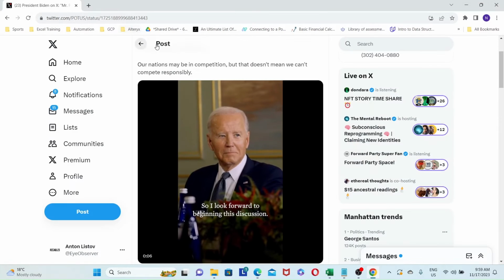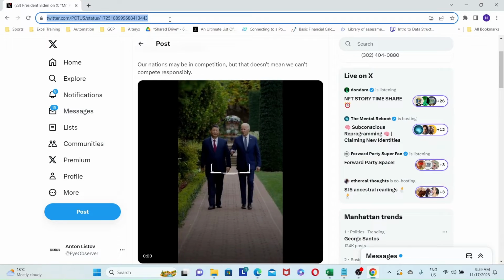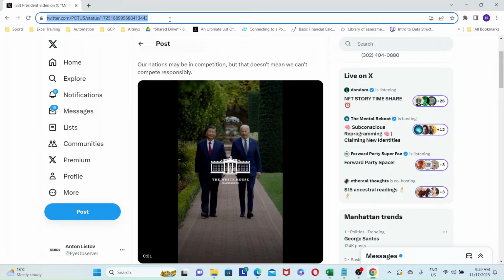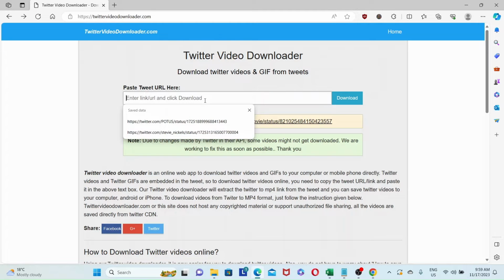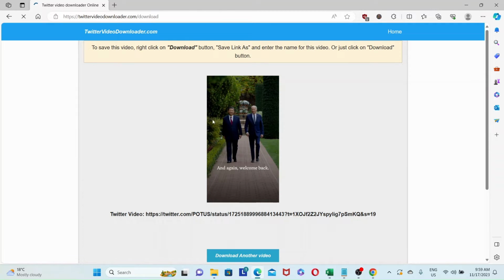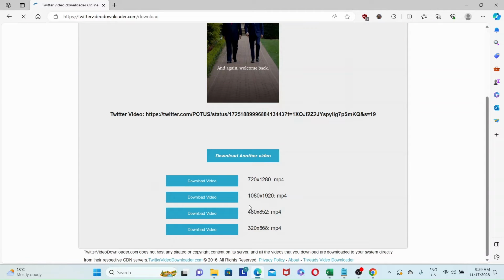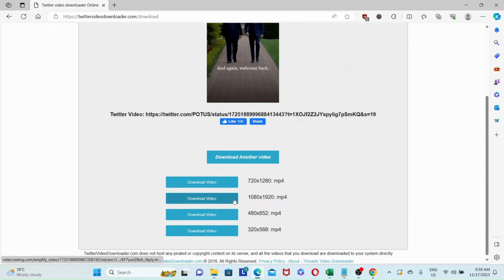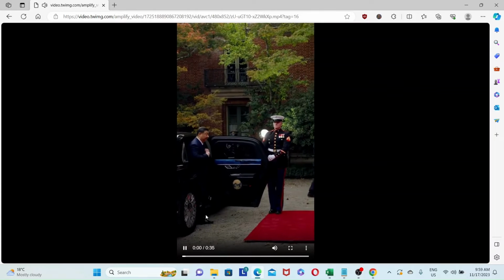How To Download Twitter Videos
In this video, let's look at how to download Twitter videos. Unfortunately, it isn't as simple as right-clicking and pressing the 'Save as' button. Not to worry, though.

There are a number of sites that will help to extract the video link from the Twitter CDN and you can then right-click and save the video from there.

I do have to mention about respecting the copyright of content creators. So, before downloading any video, remember to ask for permission. But it's always better to check first.